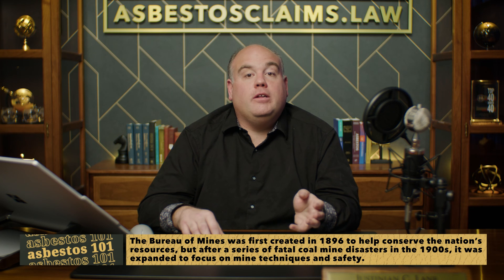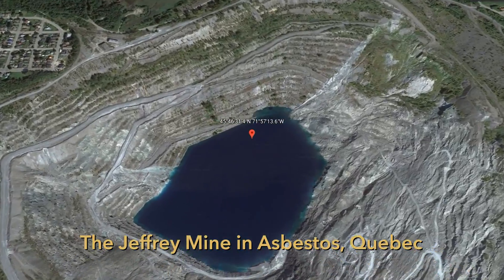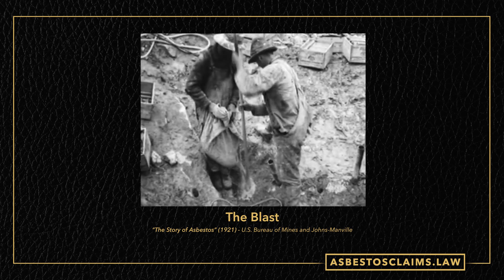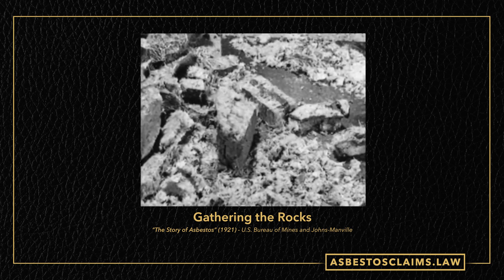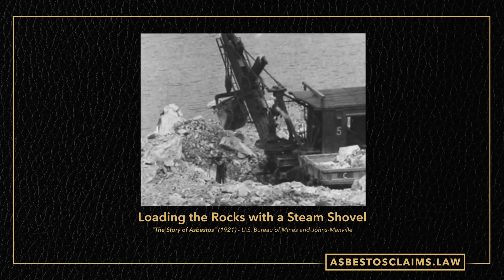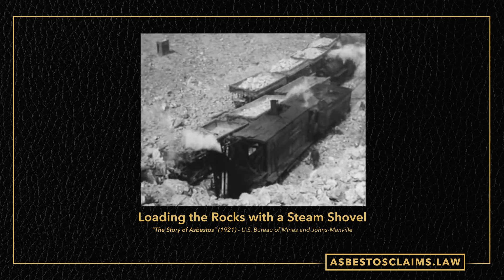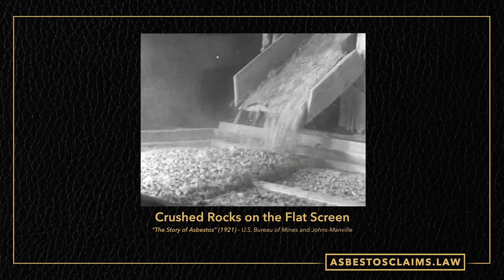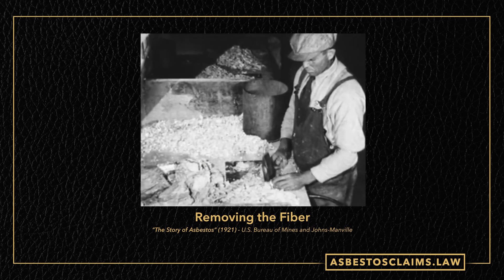Asbestos Mining: Historic Footage Insights | ASBESTOS FRAGMENTS 101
You may think you know what asbestos is, but have you ever actually seen it mined?

Did you even know IT WAS mined?

Is asbestos mined from the earth?

How is asbestosis obtained?

Where is natural asbestos found?

This is a clip from Asbestos 101, Part TWO, itself cut from our MAMMOTH docuseries on asbestos.